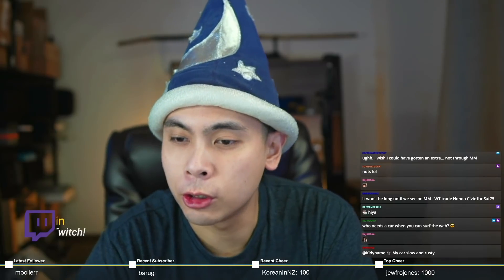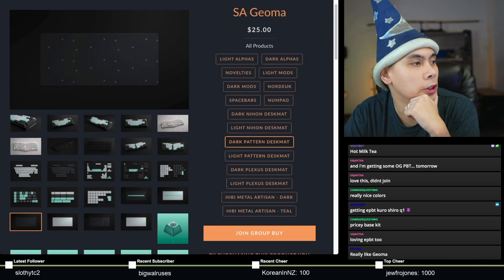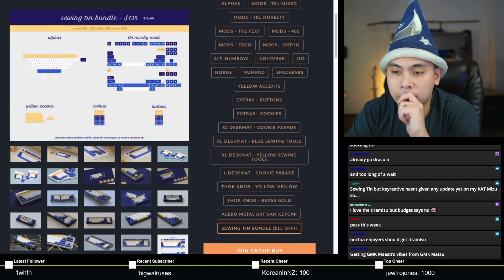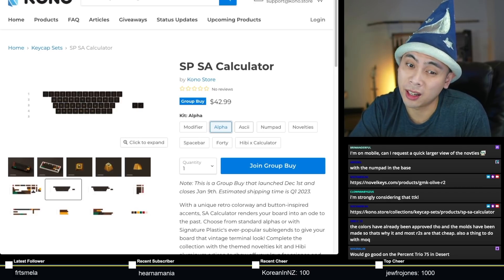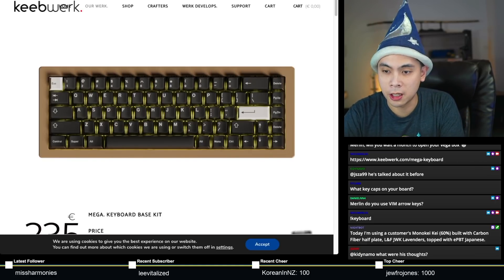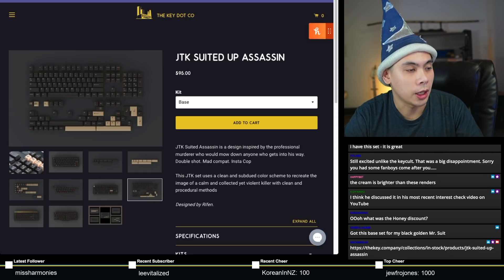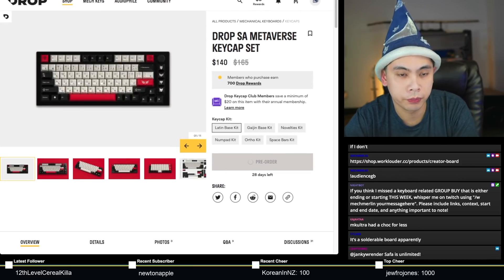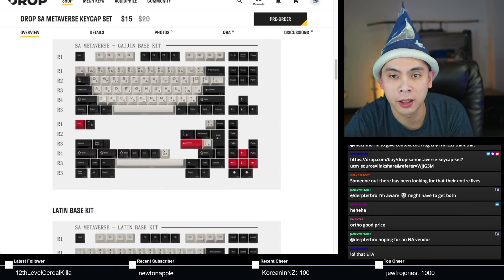Mechanical Keyboard Group Buy News 12/05/21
Catch the weekly news streams LIVE every Sunday at 7:30 PM PDT

This episode covers the week 12/5 to 12/11 of 2021.

Start - 0:00
Ending GBs - 1:33

Missed GBs - 18:49

In Stock - 31:12

Starting GBs - 36:18

Audience GBs - 53:48

Novelkeys: magic
Keebio: robeandhat
Divinikey: wizard
Greendoor Geeks: wizard